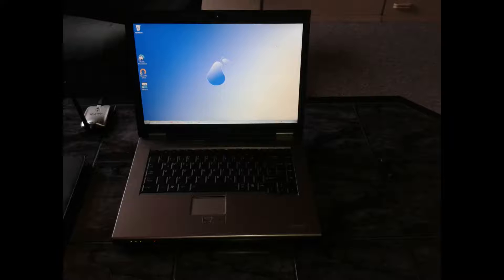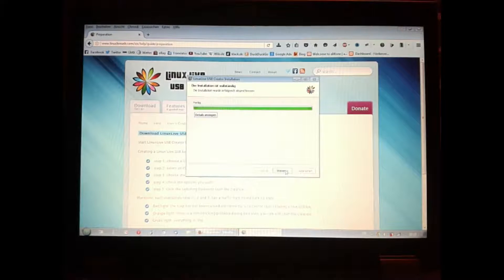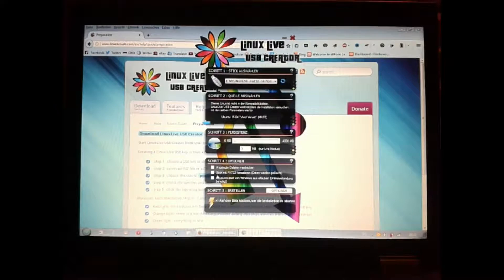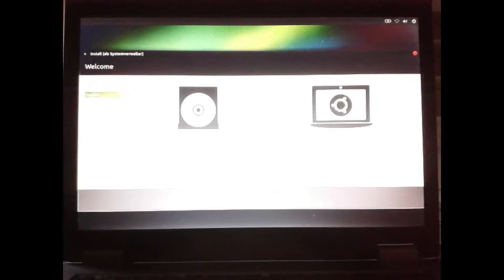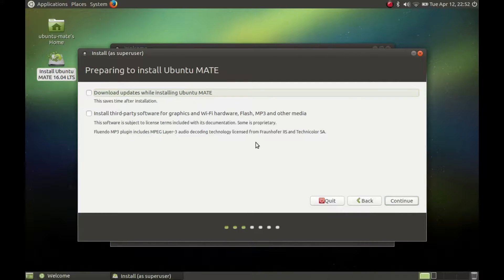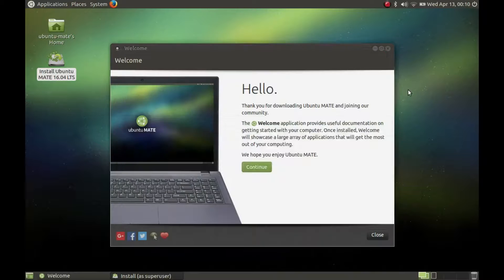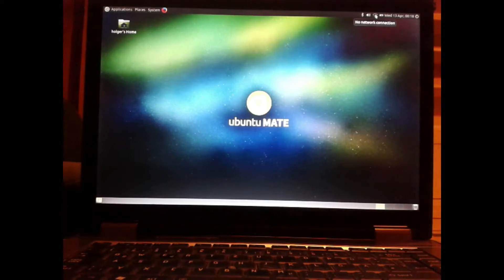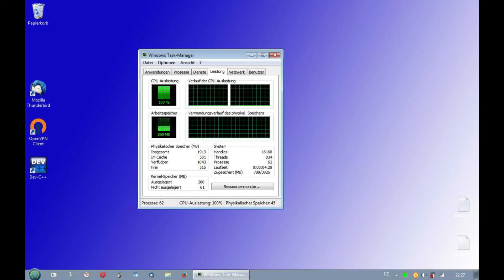Ubuntu MATE 16.04 installation alongside Windows 7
Installation of Ubuntu MATE 16.04 alongside Windows 7 on a 7 years old Toshiba Tecra A10
Windows Help Guy aka Linux Help Guy Video "Ubuntu Mate 16.04 for Beginners"